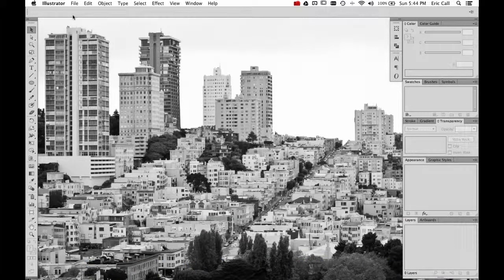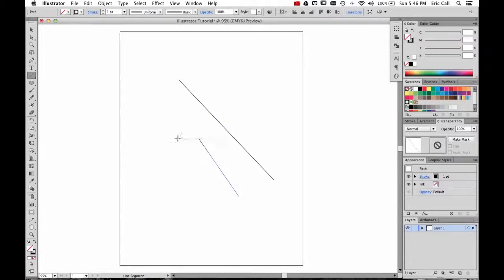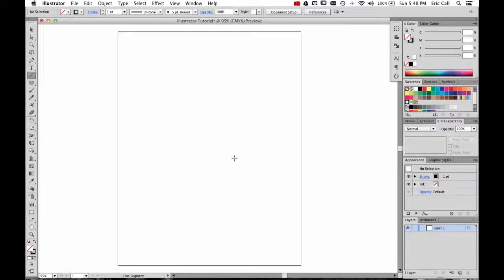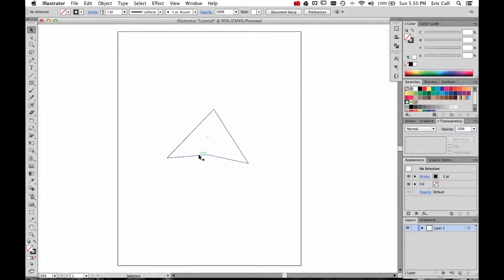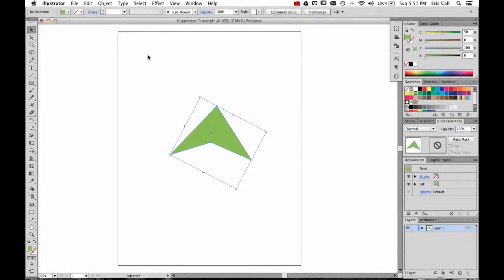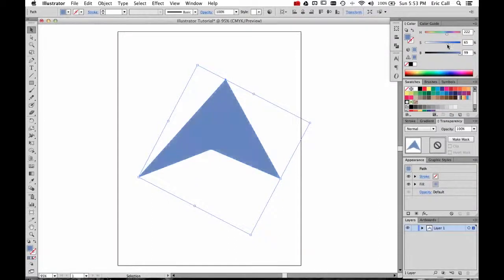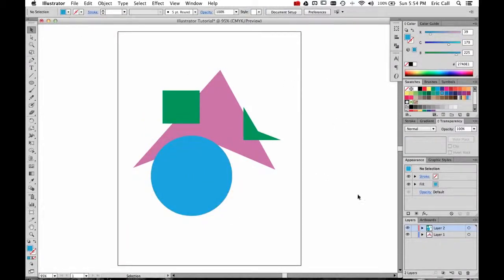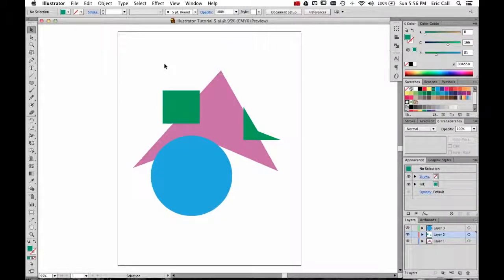Intro to Illustrator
This is a brief overview of some of the important tools you'll need to know to complete your illustrator assignments. More tools will be discussed as the lessons go on.